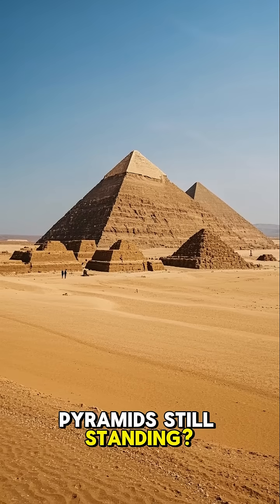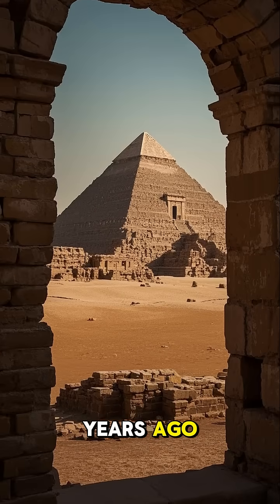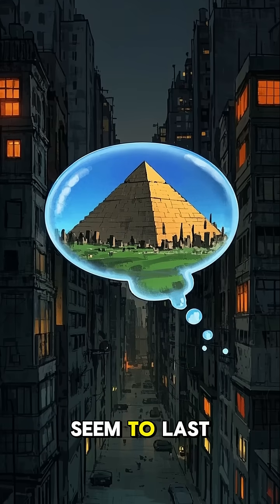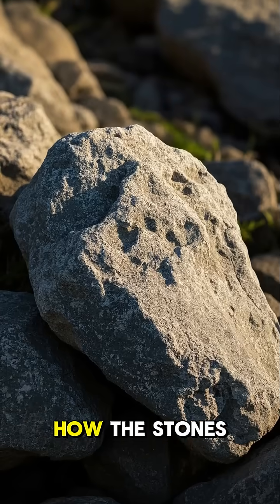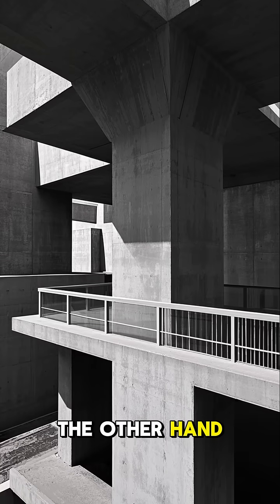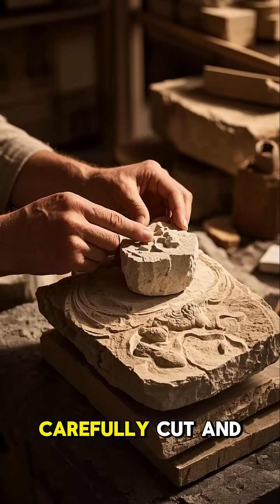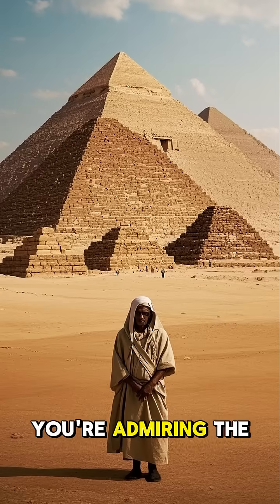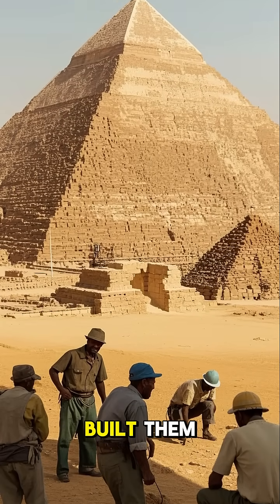Why Ancient Buildings Last Longer Than Modern Ones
Why are the Pyramids still standing, but modern buildings crumble? Explain differences in materials and design philosophy !!!